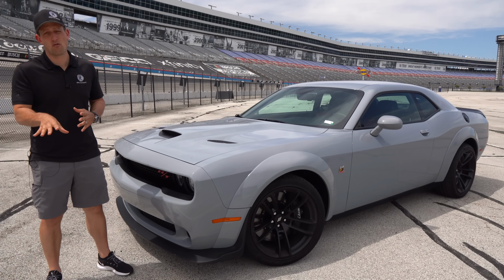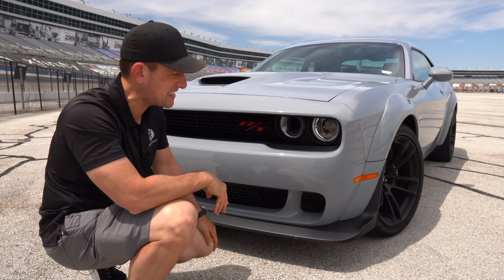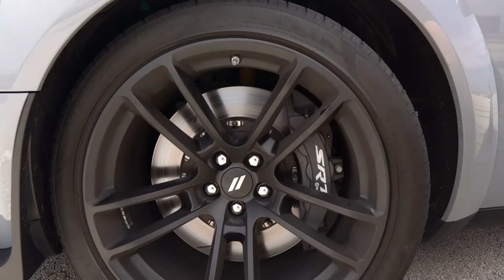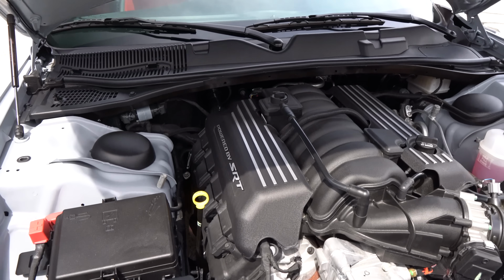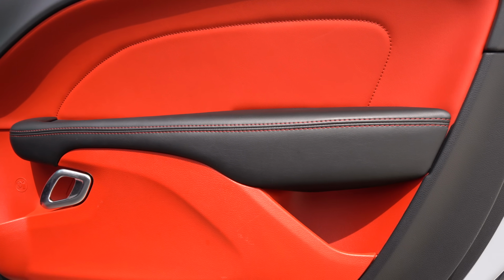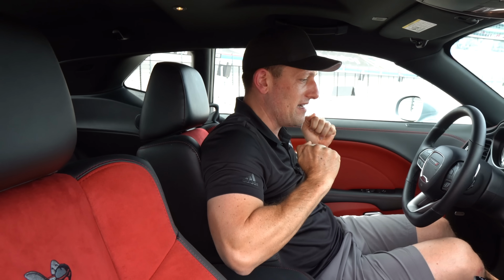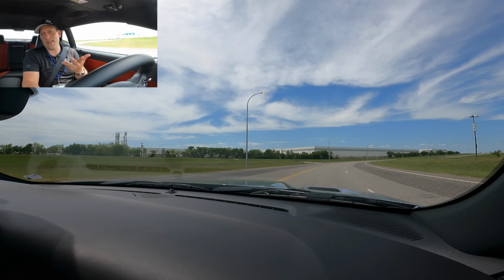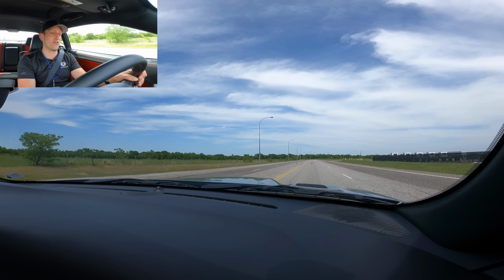Is it NOW or NEVER to buy a 2021 Dodge Challenger V8 Scat Pack Widebody?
Is the V8 dead? This 2021 Challenger Scat Pack Widebody continues you on but Dodge says change is coming. Under the hood you will still find a 6.4L V8 that is pumping out 485HP & mated to an 8-speed automatic transmission. On the outside you will find the big bold muscle cars lines. On the inside there is the demonic interior, and one of the best infotainment systems. Will the next Challenger be a hybrid? Is it NOW or NEVER to buy a 2021 Dodge Challenger Scat Pack Widebody?